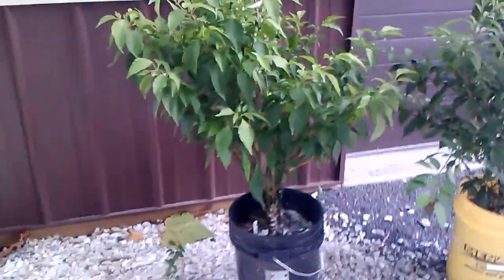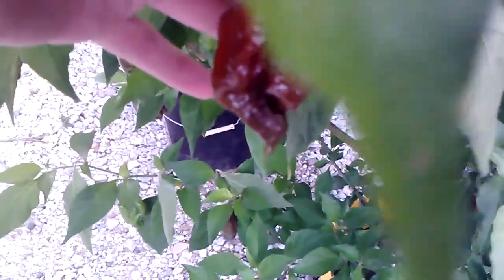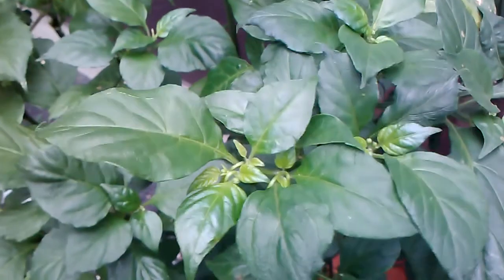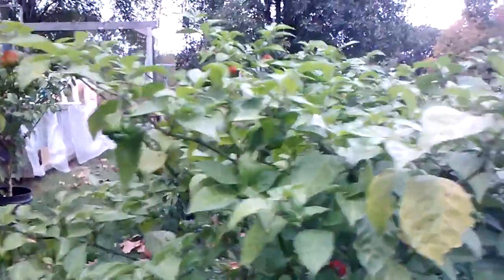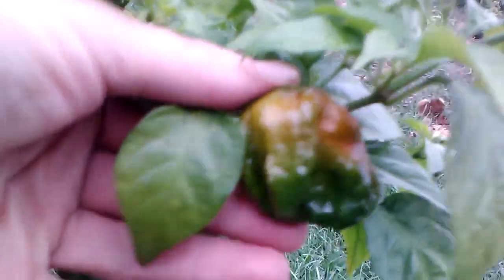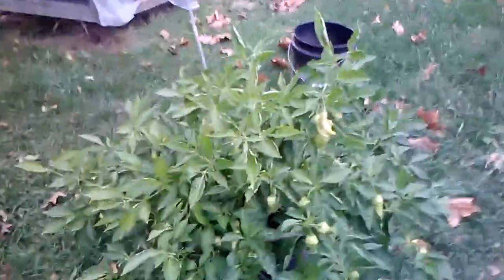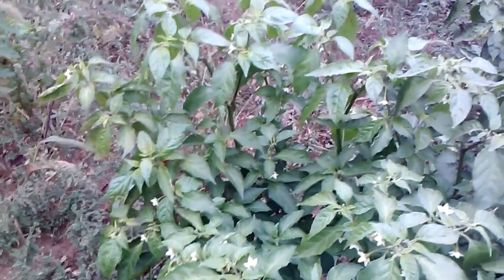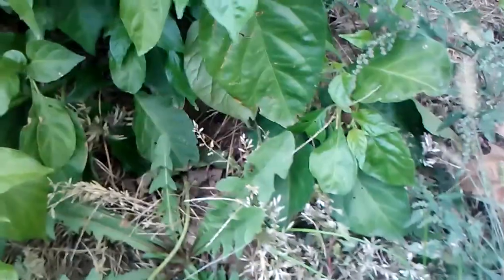End of the season recap! My huge plants!